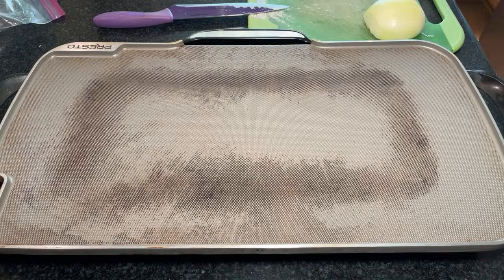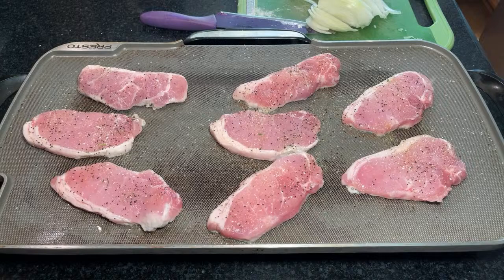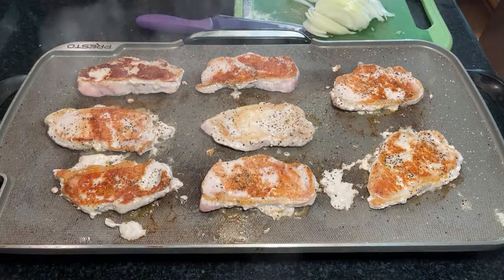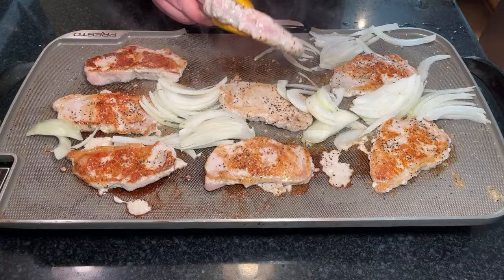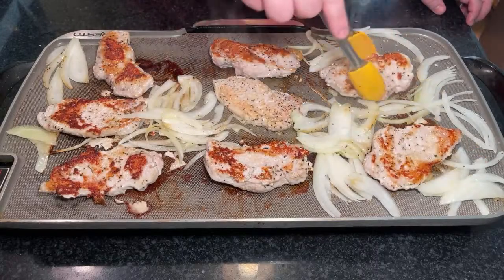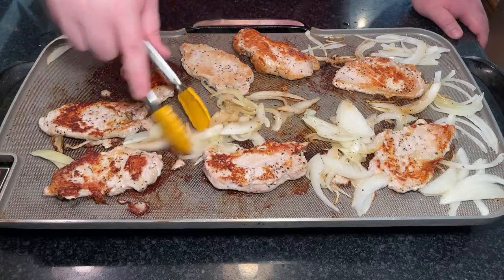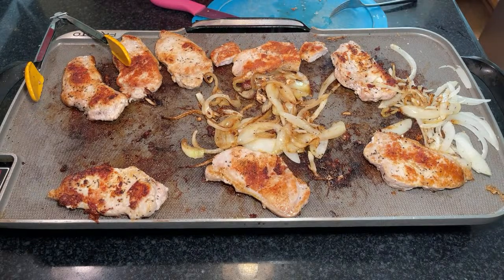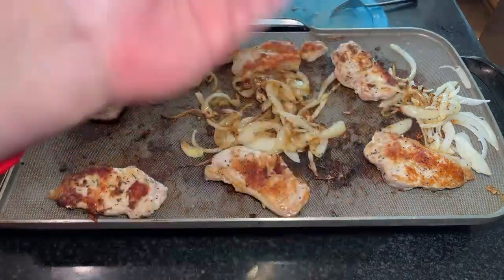GRIDDLE RETURNS | Pork Steaks and Onion | Cooking Live Stream